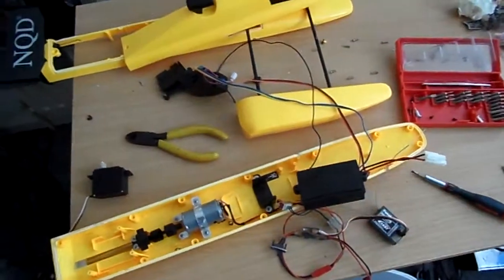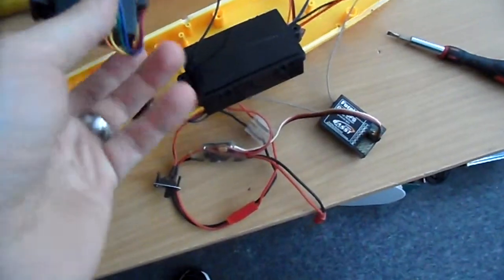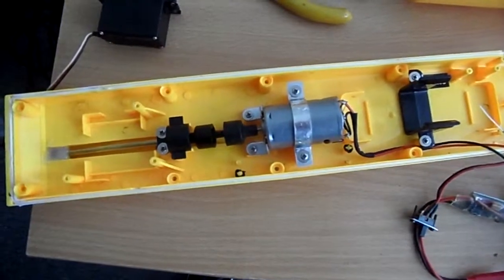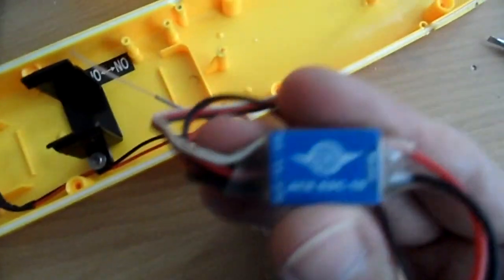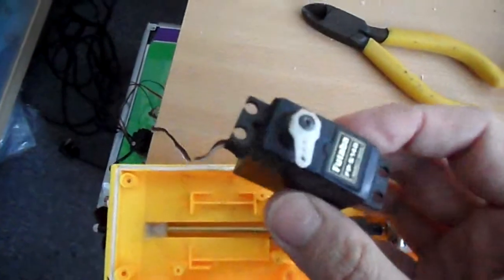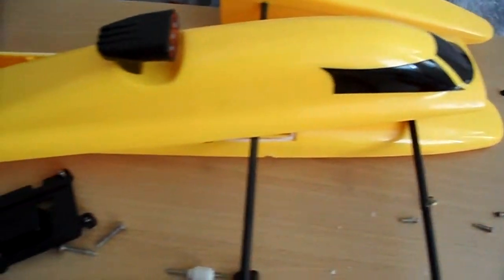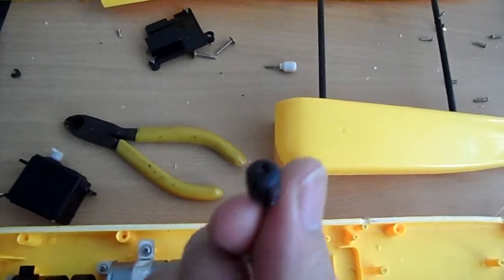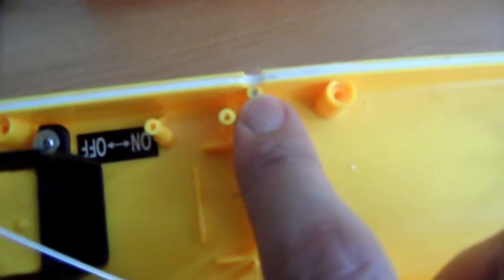rc upgrade boat part 1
just taking out the old things and putting some better stuff in as what came with it was no good after the test i will be putting a brushless motor in as i know they are alot better hope you like my vid youtubers